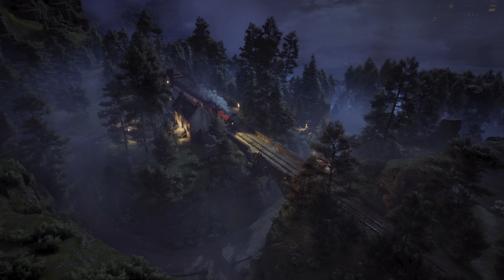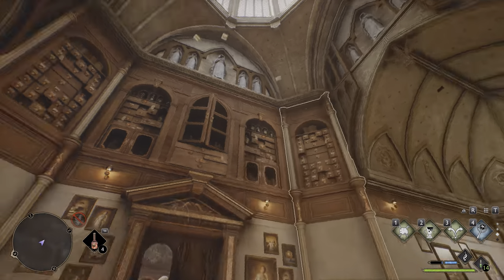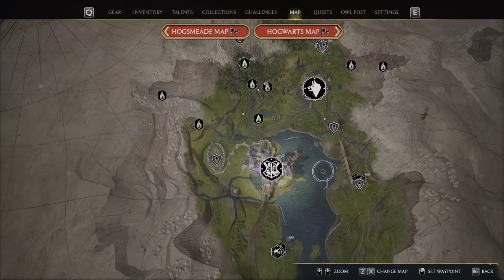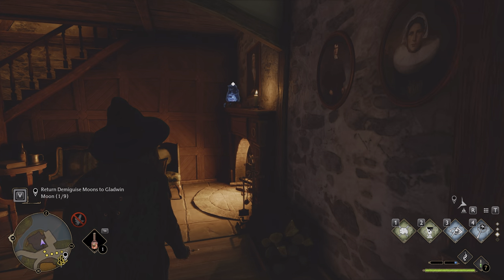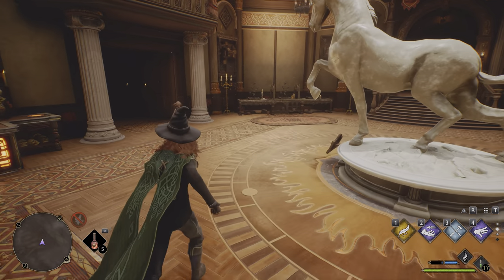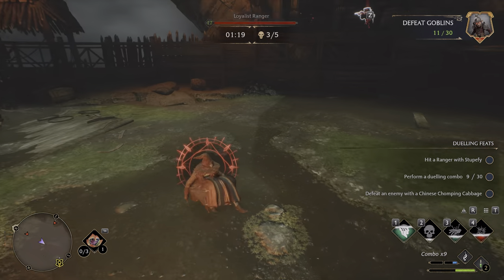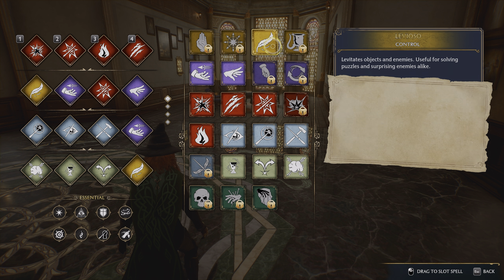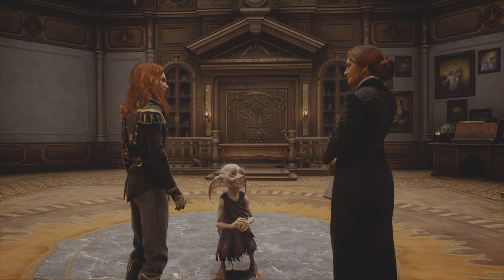Hogwarts Legacy Comprehensive Review - Is It Worth Your Time?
Is Hogwarts Legacy worth your time and money or is it a failure? Find out.

Hogwarts Legacy on PC with HDR and 1440p Resolution.

Timestamps:

00:00 - Intro
14:57 - Open World Design
22:44 - Customization, Room of Requirement
35:09 - Story, No Spoilers
42:46 - Combat
48:57 - Conclusion

Special Thanks to:

Alexander
Yolosapien
Fred
JKPrimative
Kurtis
RatEmperor
connor
Sean
Sinnelleos
Anton
Phillip
CB
Crix
Mederic
NL
Lina
Dan
Filip
Christopher
Whale
8GREENC
Vlad
Konda
RhadigarTV
Martin
Gabriel
KJF
Lorem